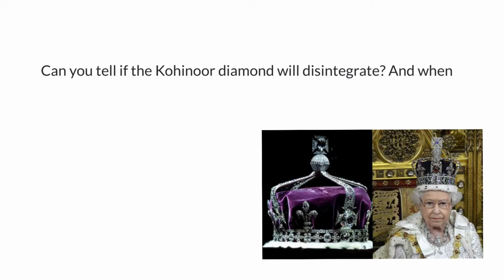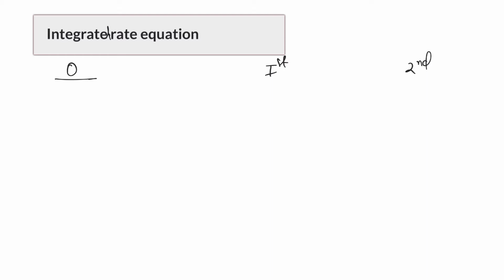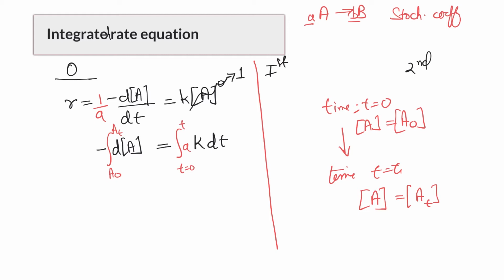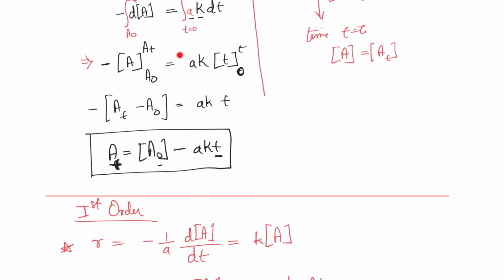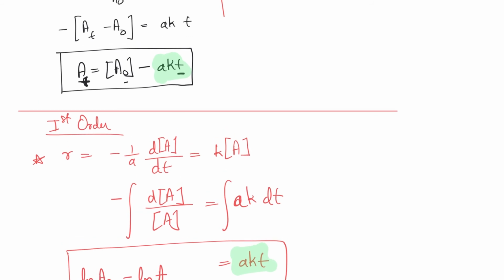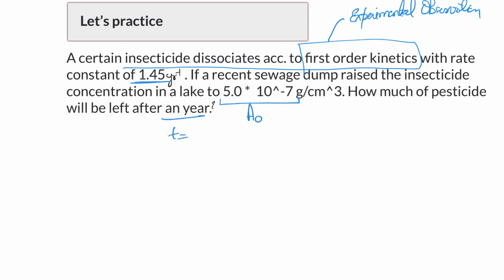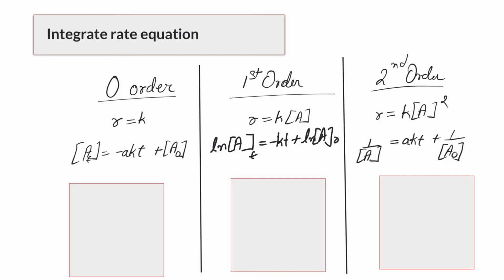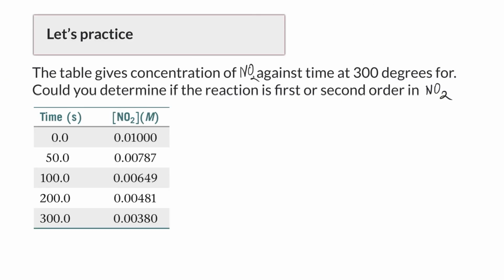Rate Law 2 | Integrated Rate Equation | Chemical Kinetics #2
😎 Stuck on your homework? No more missed deadlines, join GeeklyHub today and get 20% off your first order Let’s learn the Rate Equation which relates the concentration of reactants and time, now that you know how Rate Laws relate Rate and Initial Concentration (check out the video by following the link below).

Welcome to GeeklyEDU Chemistry! You must have heard about real-world problems - the government evaluating how much it will take the ozone hole to heal or a chemical outbreak from, say, a factory, to become “human-safe”. Understanding the Rate Equation and learning how to derive or absorb them from a data table helps you solve such real-world problems.
Tune in and learn with the Geeks!

0:00 Rate Equation
0:43 Revising Rate Law
1:35 Integrated rate equation
2:05 Deriving Integrated rate equation for Zero Order
5:22 Self Practice - deriving rate equation for First Order
7:15 Calculating Half time
8:59 Practice Problem
11:07 Homework problem
11:49 Graphically representing the integrated rate equations for Zeroth, First and Second Order reaction
12:51 Using graphical plot to determine the order of the reaction
13:30 Practice Question

📚 Problems we’re going to solve today:
❓ “A certain insecticide dissociates acc. to first order kinetics with rate constant of 1.45 yˆ-1. If a recent sewage dump raised the insecticide concentration in a lake to 5.0*1-ˆ-7 g/cmˆ3. How much of pesticide will be left after a year?”

❓”A table gives concentration of NO2 against time at 300 degrees for. Could you determine if the reaction is first or second order in NO2”

✔️ Want to boost your academic performance? We post short educational videos daily.